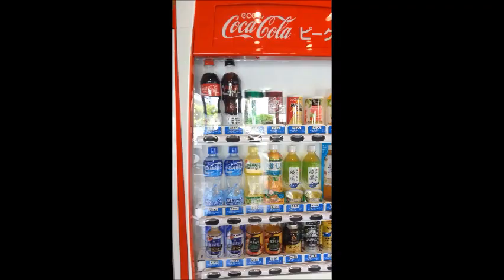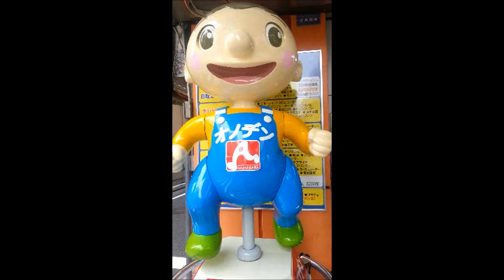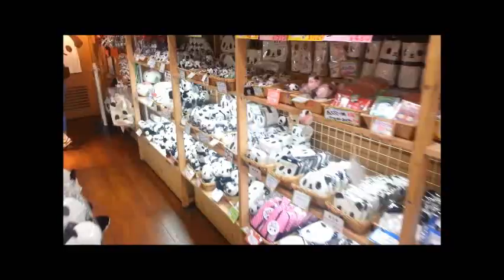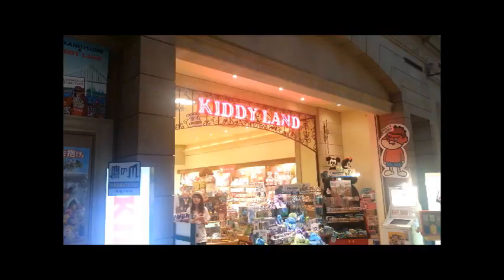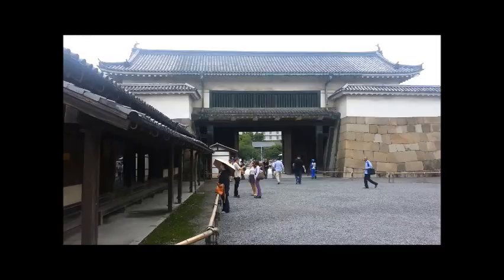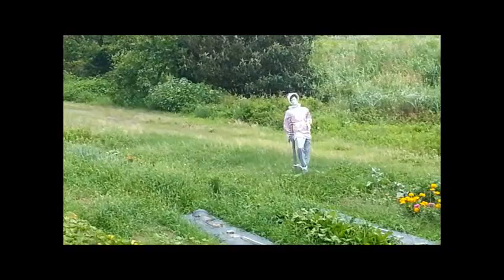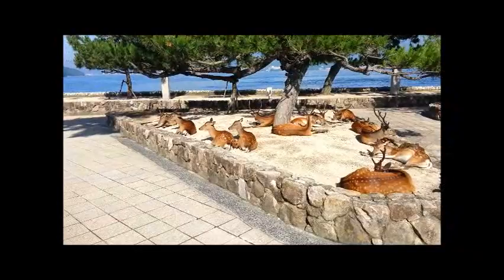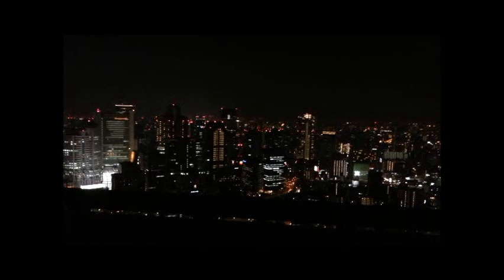Japan Trip Vlog